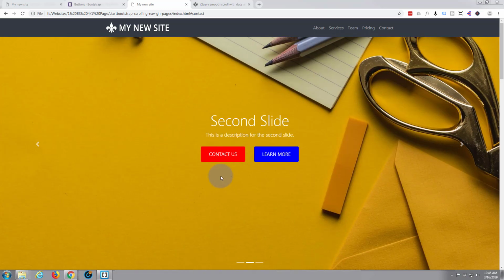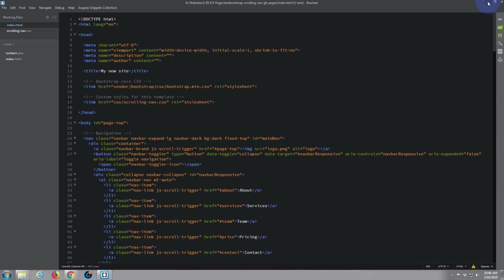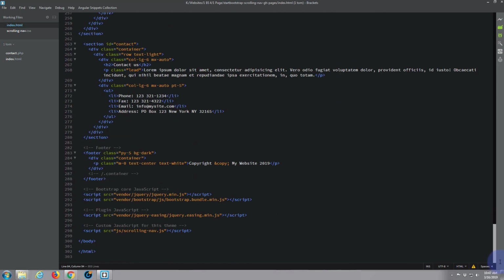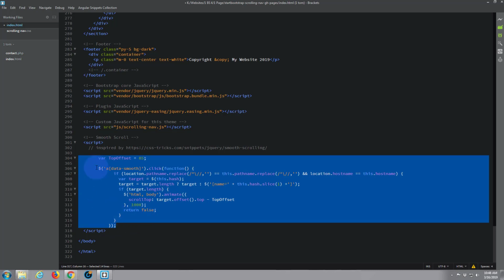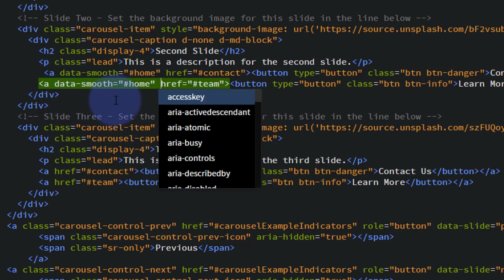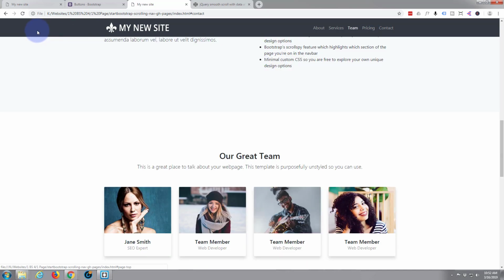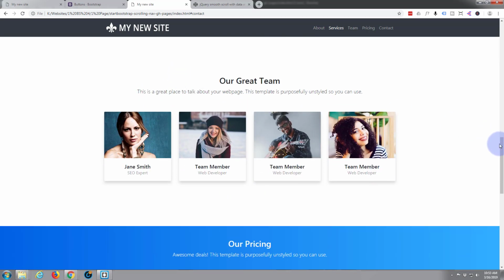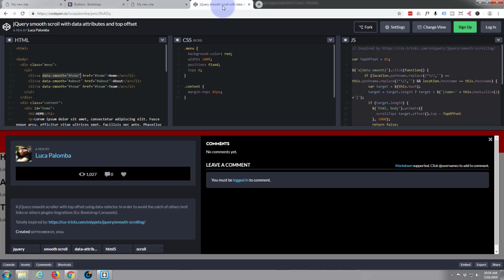Bootstrap 4 One Page Scrolling Site Add Smooth Scroll Effect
Have a look at our "Bootstrap 4 Make Fast Responsive Cool Websites From Scratch" course.

Bootstrap 4 One Page Scrolling Site Add Smooth Scroll Effect. Bootstrap 4 is an awesome platform, it's really fast loading and lightweight, if you are not creating a blog or e-commerce store I would recommend it over WordPress every time.